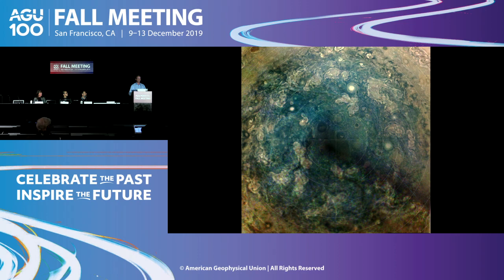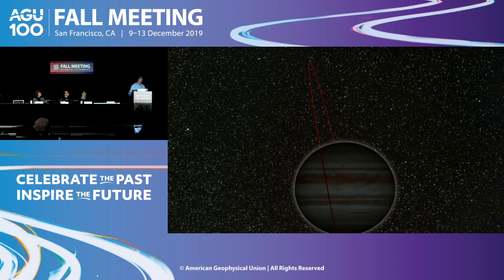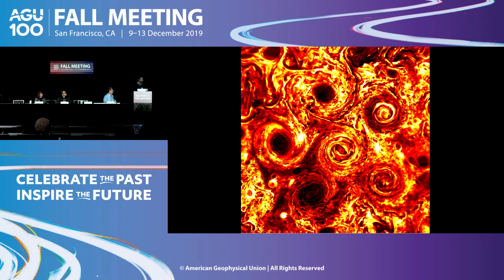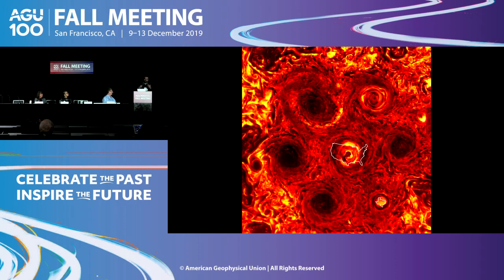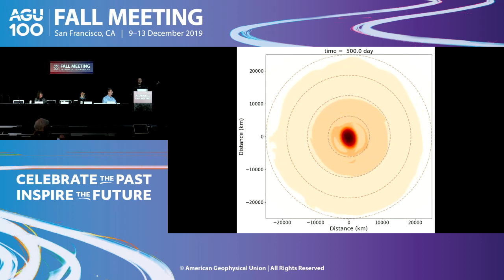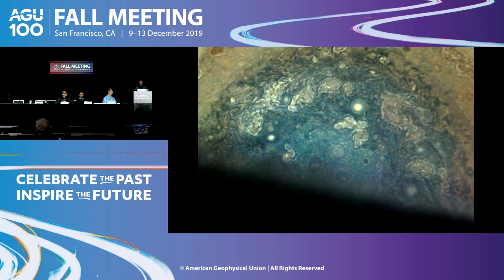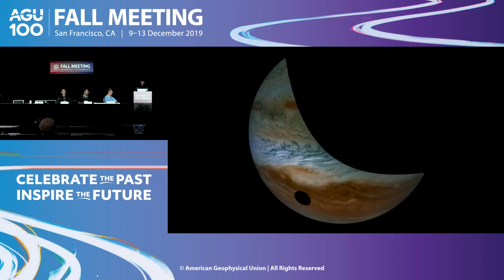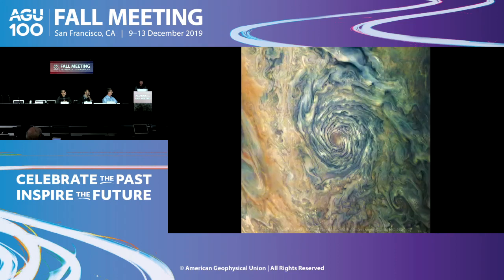Fall Meeting 2019 Press Conference: Juno science results since jumping Jupiter’s shadow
Thursday, 12 December, 1:30 p.m. │ Presentations P21G-3454, P44A-03, P42A-06, ED14A-01
This briefing will include information about a brand new (and massive) polar cyclone on Jupiter as well as the latest findings on the gas giant’s magnetic field, infrared auroral mapping, lightning, and latest science results and new breathtaking Jovian imagery from JunoCam.

Participants:

Scott Bolton, Southwest Research Institute, San Antonio, Texas, United States;

Candice Hansen, Planetary Science Institute, Tucson, Arizona, United States;

Steve Levin, NASA Jet Propulsion Laboratory, Pasadena, California, United States;

Cheng Li, California Institute of Technology, Pasadena, California, United States;

Alessandro Mura, National Institute for Astrophysics, Rome, Italy.